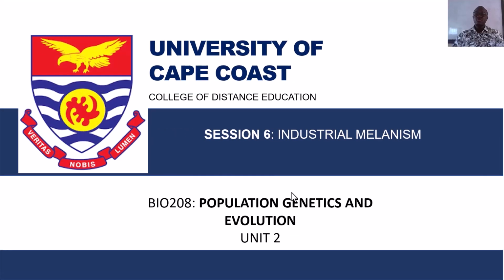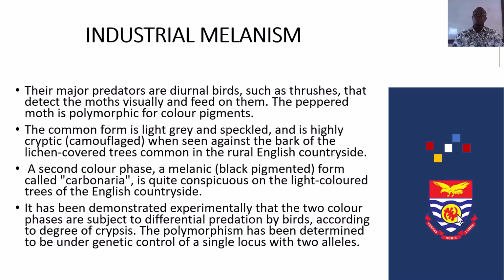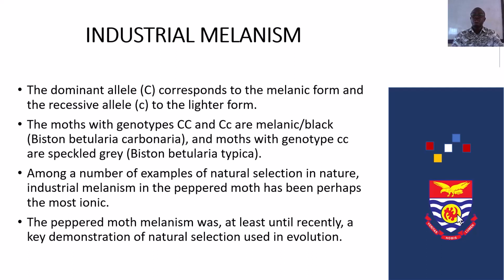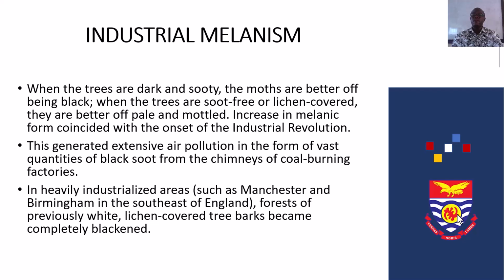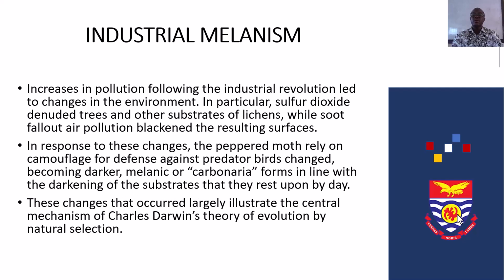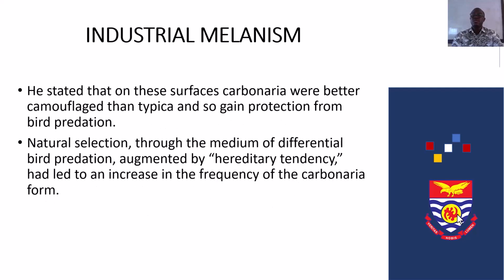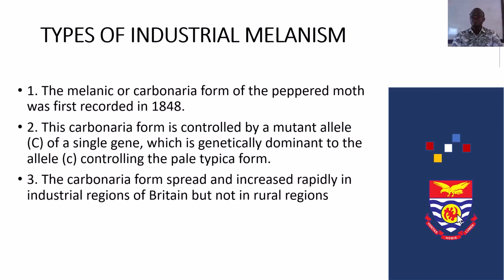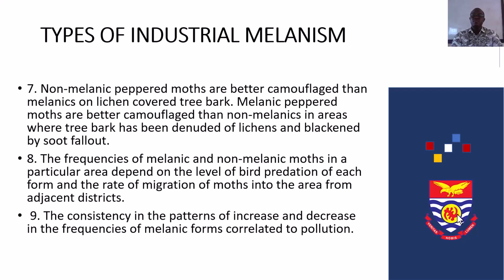Population , Genetics and Evolution Unit 2 Session 6